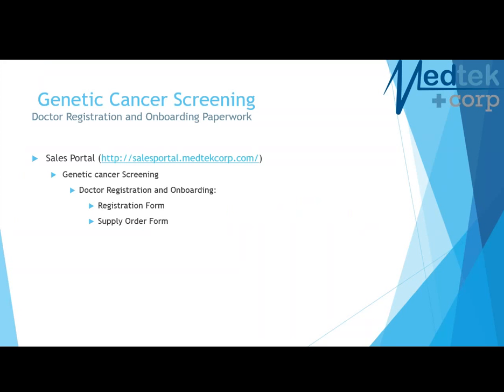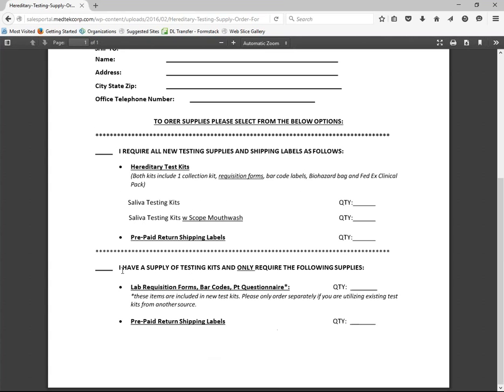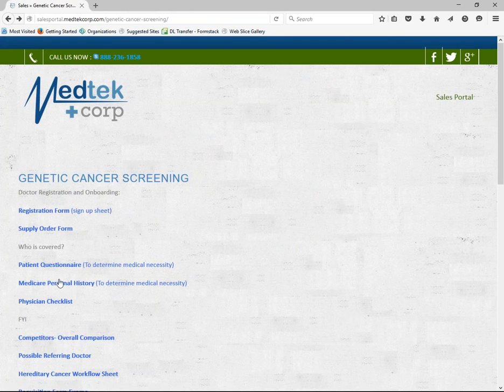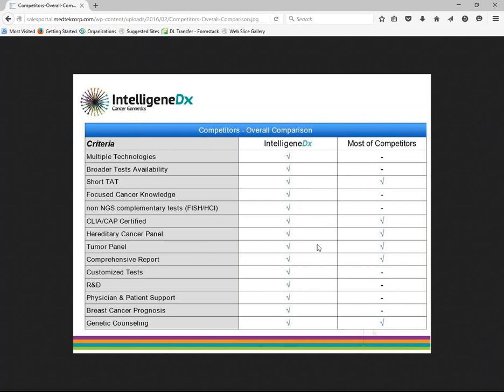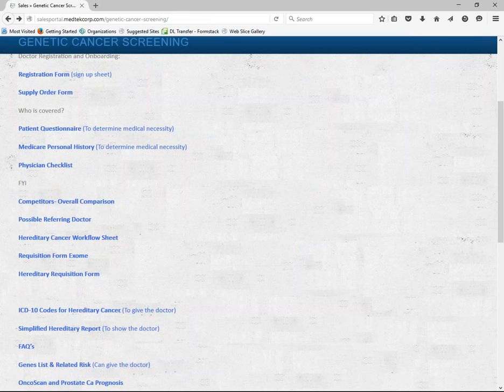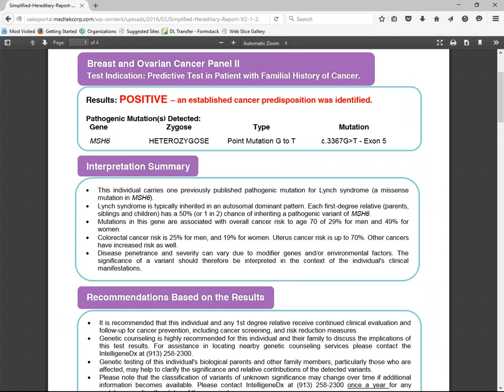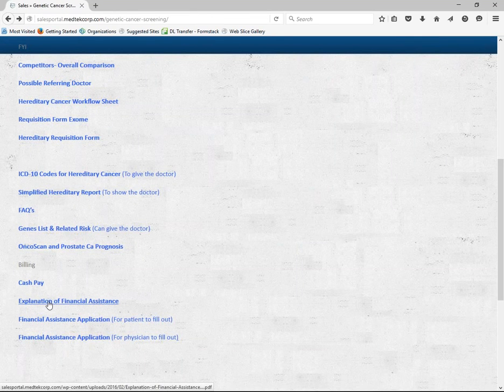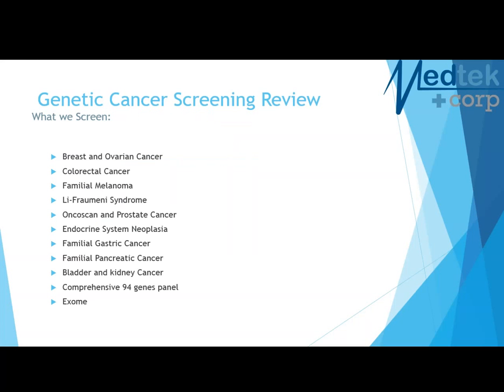Cancer Training Video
On-boarding and processes